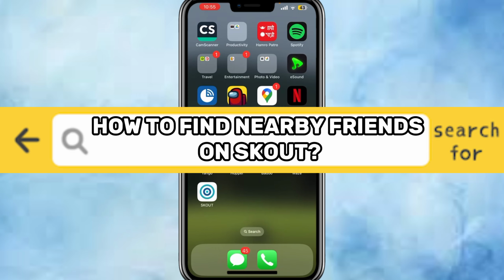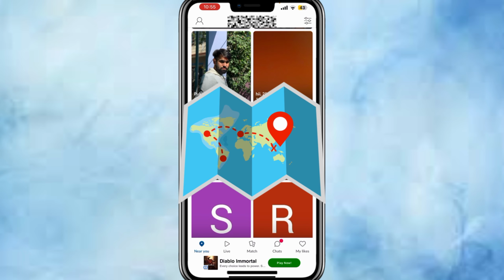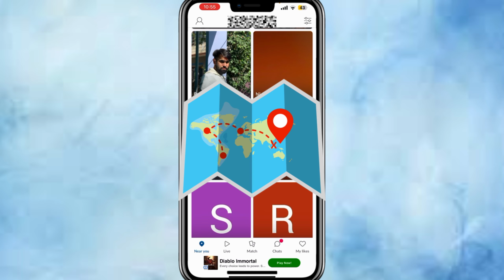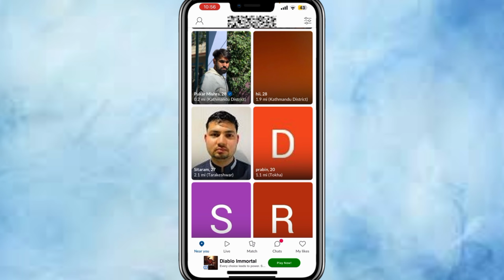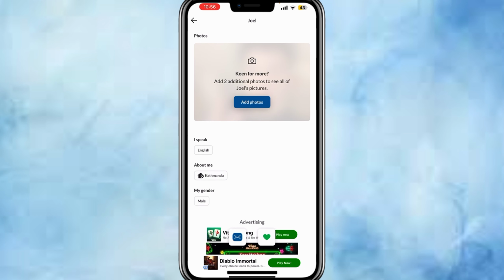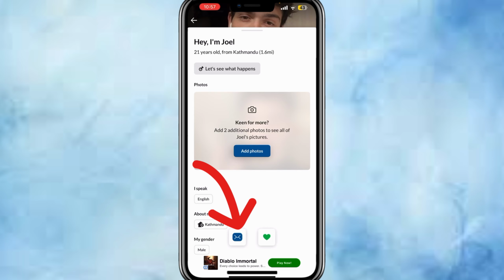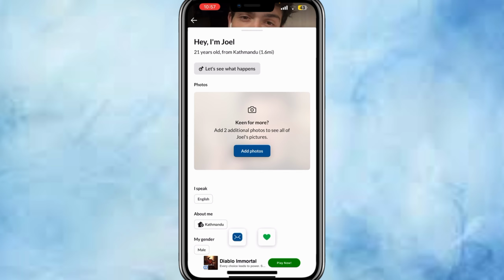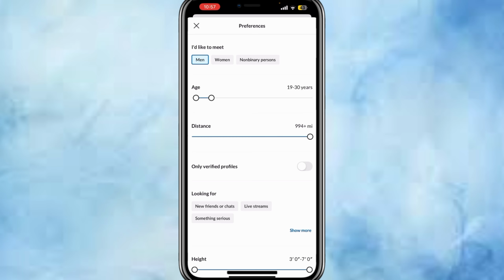How to Find Nearby Friends in Skout 2025?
In this tutorial, you’ll learn how to find nearby friends on the Skout app using the location-based features. This guide explains how to enable location access, use the “Nearby” or “People Nearby” section, and connect with users close to you. Whether you’re looking to make new friends, chat locally, or meet people in your area, this walkthrough will help you explore Skout more efficiently.